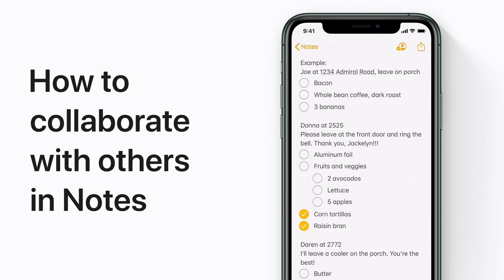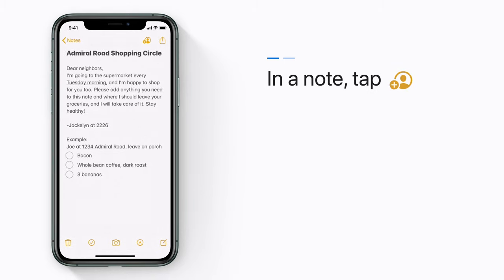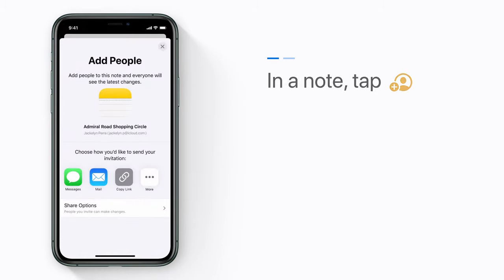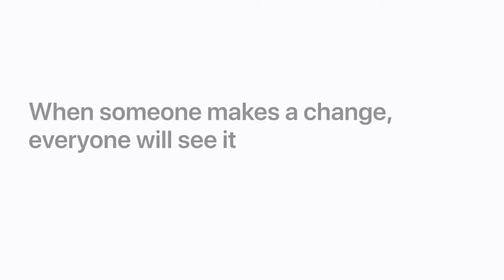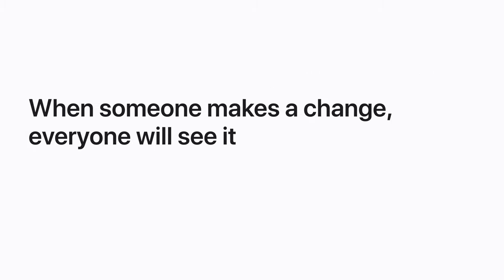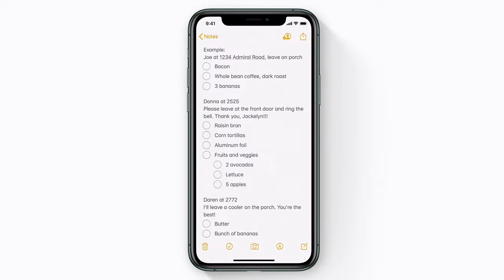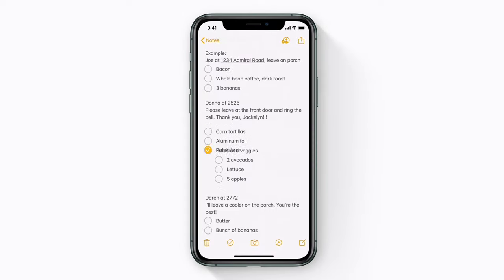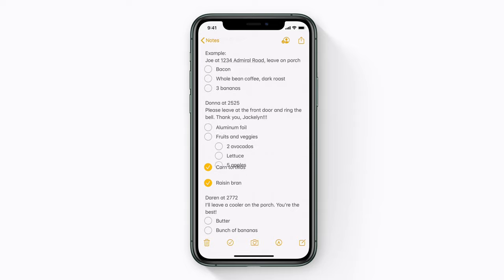How to collaborate with others in Notes on iPhone, iPad, and iPod touch — Apple Support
The Notes app makes it easy to work with others. Here’s how to invite people to collaborate on things like shopping lists and group sketches, or even play a round of tic-tac-toe.